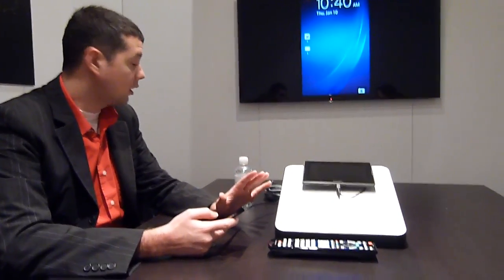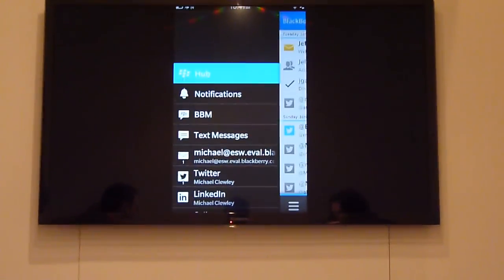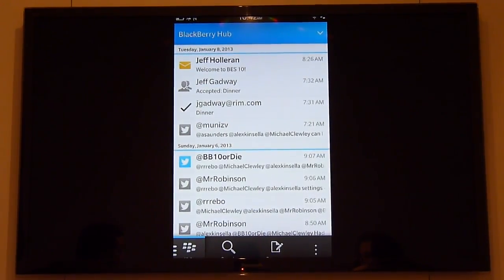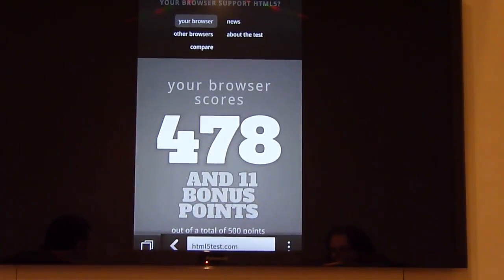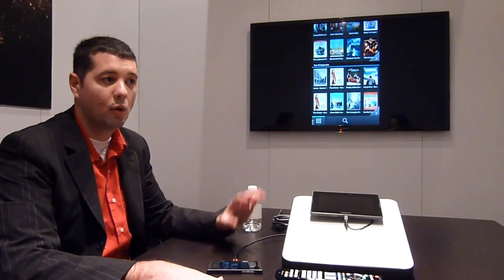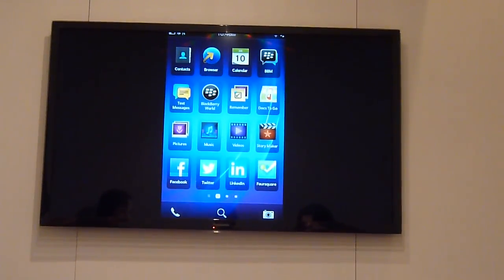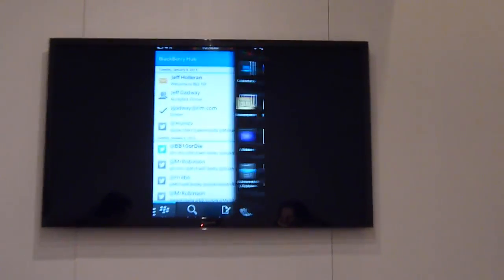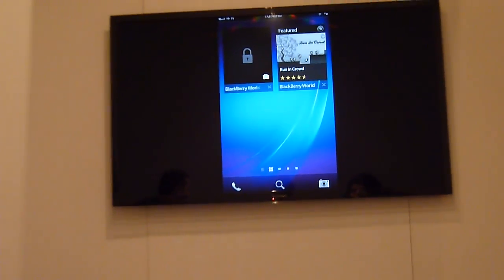BlackBerry 10 software demonstration at CES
PhoneArena presents a video demonstration of BlackBerry 10.